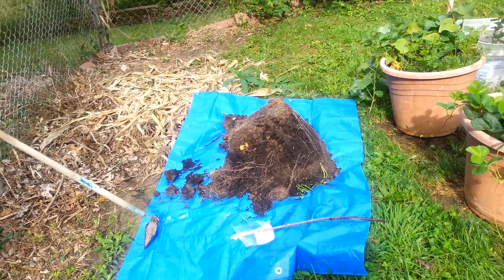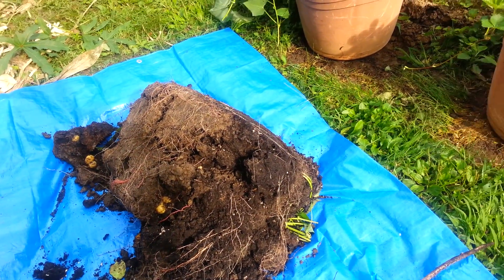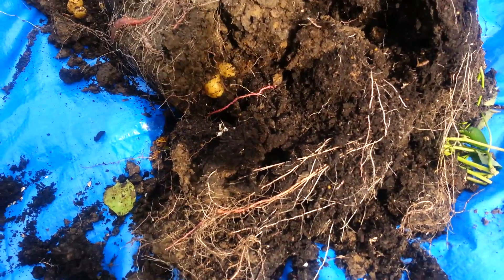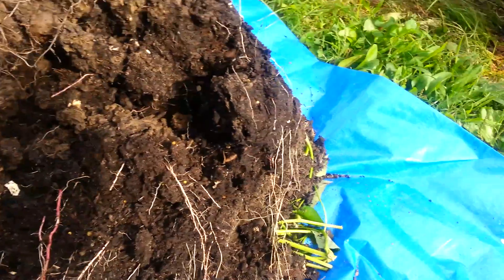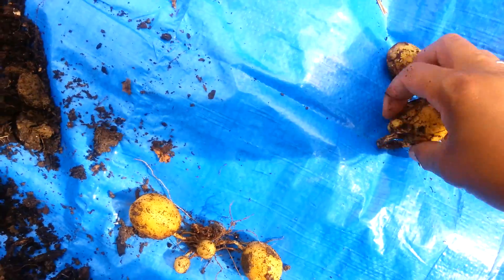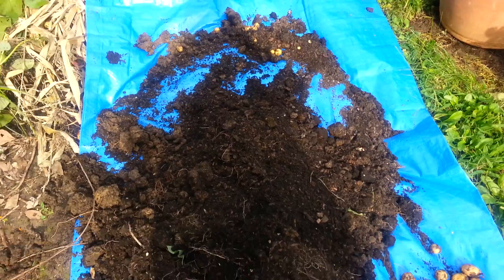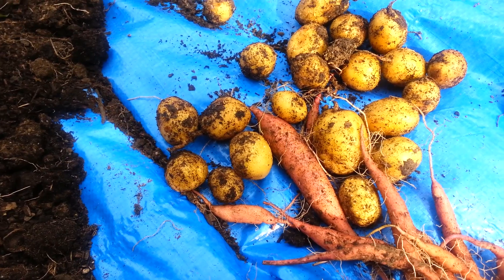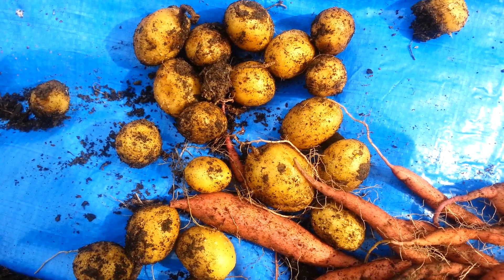YELLOW POTATO HARVEST Aug 20, 2014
Aug 20, 2014. Sharing my 1st potato harvest..  Well small but I will not give up.